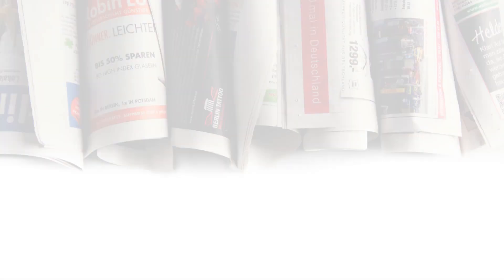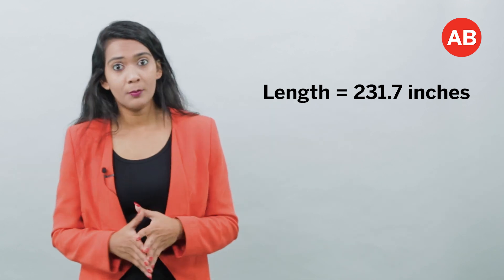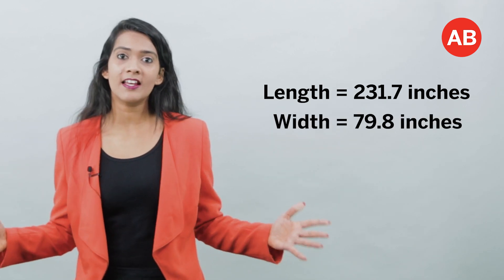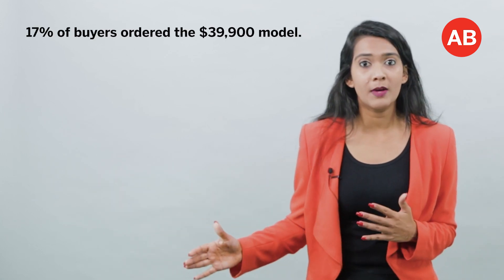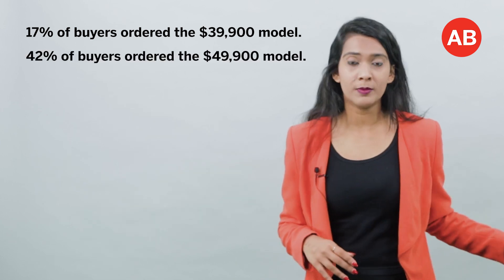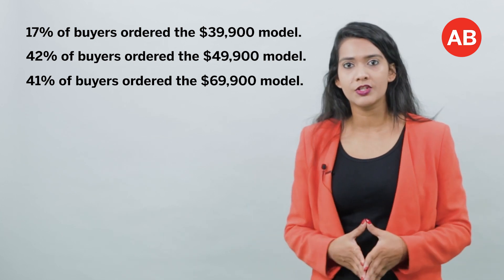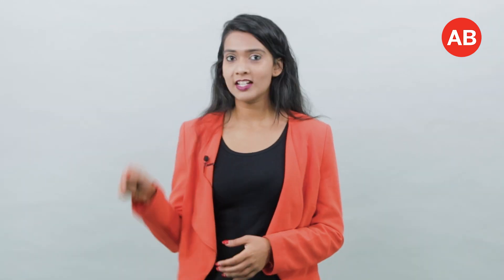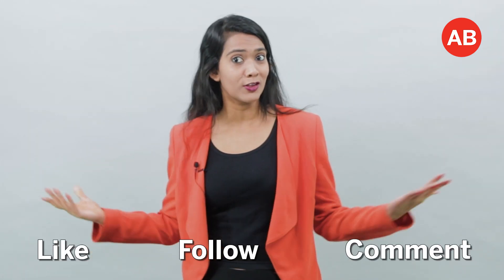Explained: Tesla Cybertruck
Tesla Cybertruck has already received 200,000 orders despite its embarrassing debut when its “bulletproof” windows shattered during a showcase of its alleged durability.

The vehicle, which has a starting price of $39,900, looks like a metallic trapezoid and its exterior is made from newly developed stainless steel, the same metal kind that's used for SpaceX rockets, according to Elon Musk.

He also claimed the Cybertruck is more capable of towing and hauling than a Ford F-150, with the ability to tow up to 14,000 pounds, and is a better sports car than the Porsche 911.